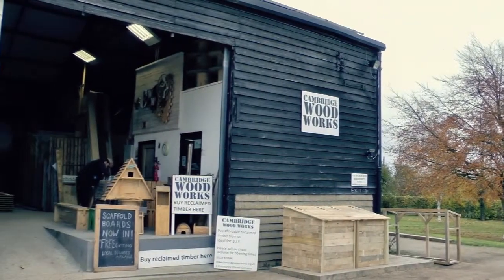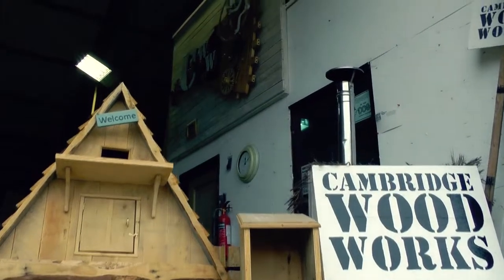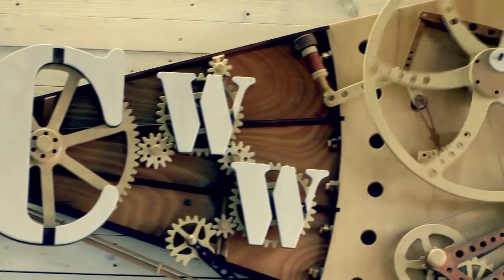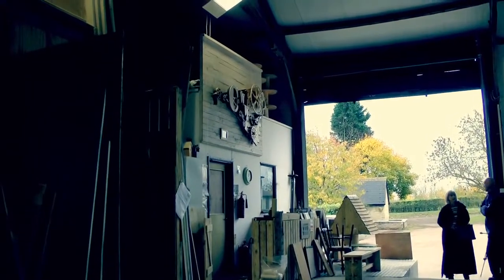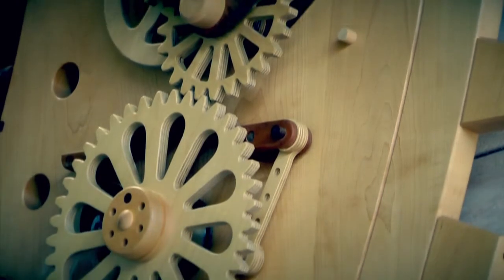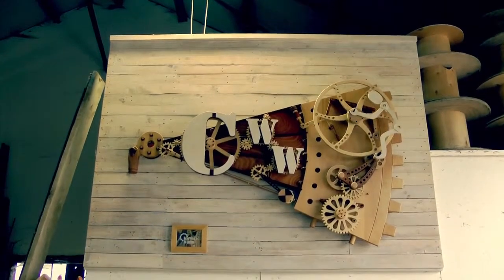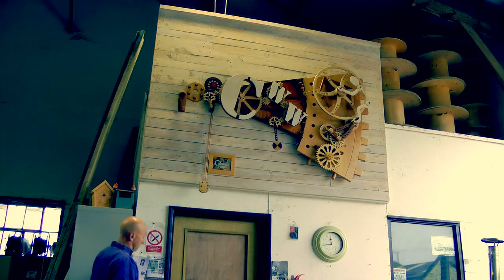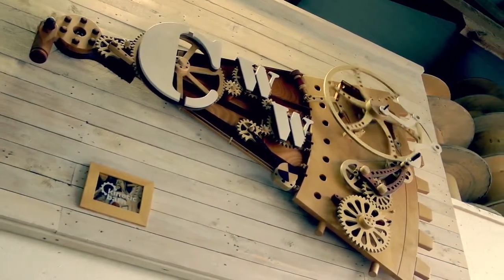Promotional video for Kinetic Barn - Upcycling in High Gear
Promotional website video produced by Catalyst Design Partnership for Kinetic Barn a company producing kinetic sculptures for both private individuals and corporate clients.

This promotional video showcases the commission Alex completed for Cambridge Woodworks - a wall mounted kinetic sculpture made entirely from recycled wood and furniture.